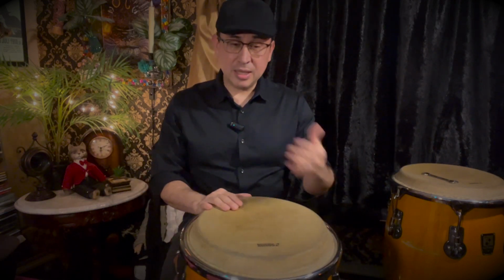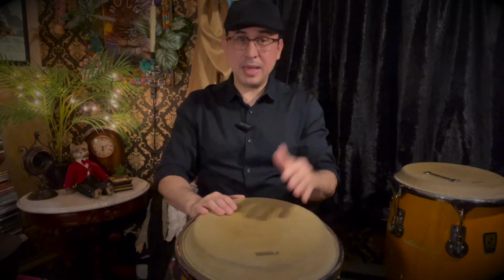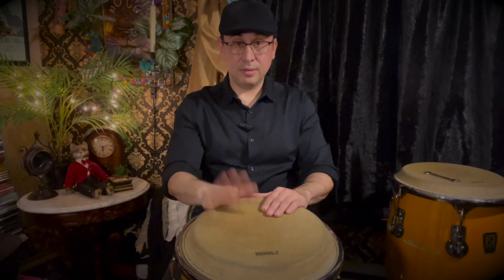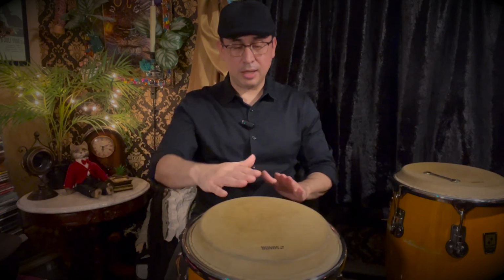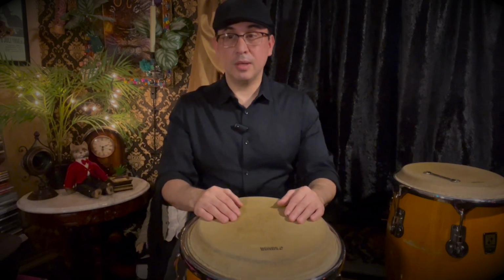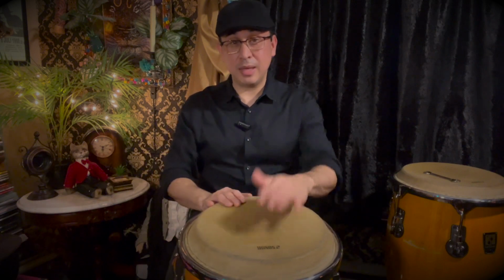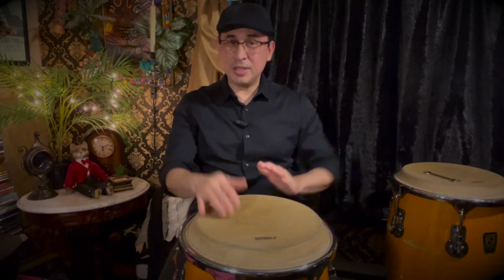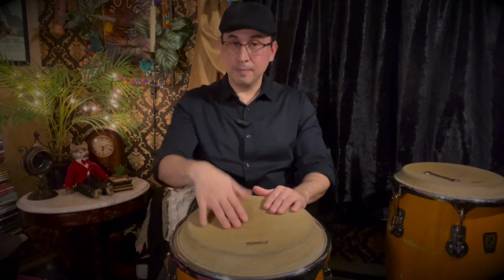Tone Warm-Up Exercise "Picoteo" on Conga Drums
Learn the fundamental building blocks to mastering your hand tone techniques on congas. In this video, you will learn a great tone warm-up exercise utilizing the "Picoteo"-Heel-Toe-Slap-Toe on congas.

UDEMY Course Links:
Latin Percussion Educator| Intro Latin Percussion Pedagogy: